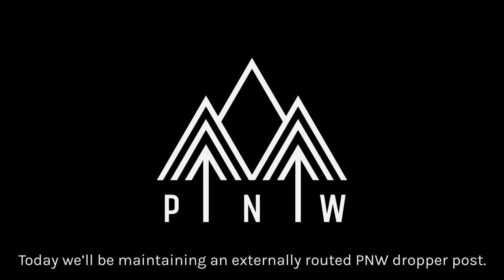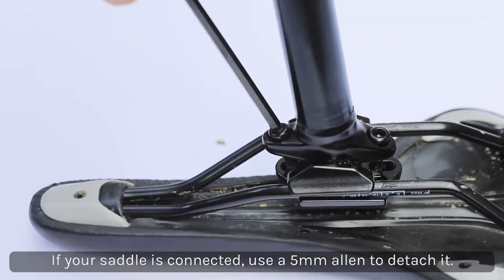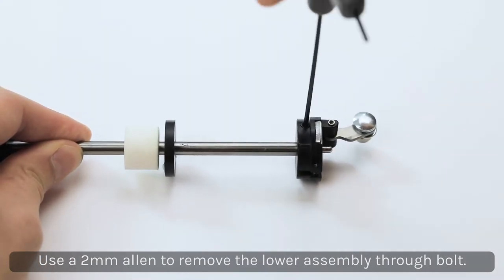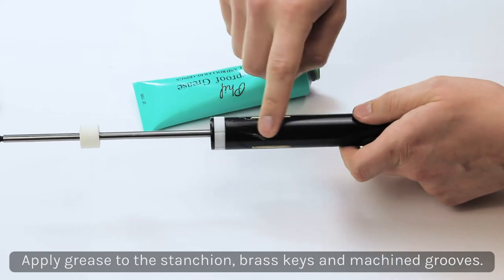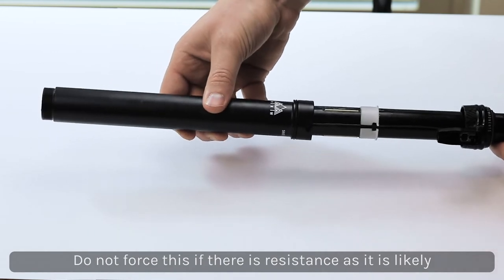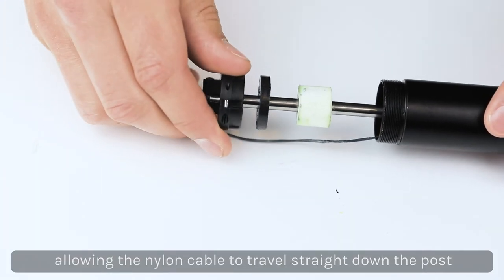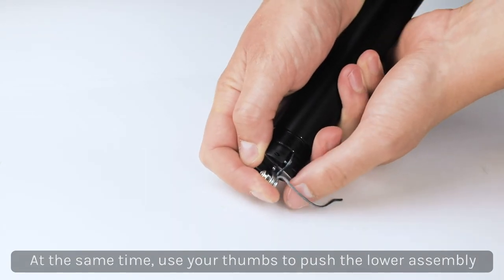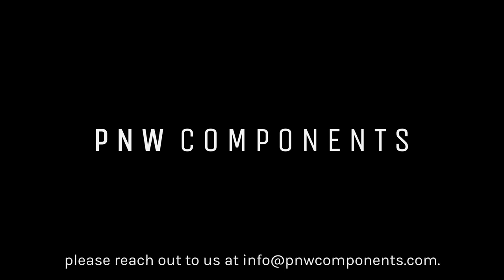PNW Components: How to Maintain an Externally Routed Dropper Post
Dropper posts, like any moving part on your bike, need occasional maintenance to keep them performing at their best. Grit and grime can build up on your dropper’s seal and can actually get pushed into the post as you ride. Fortunately, we use a sealed cartridge in our droppers, which makes servicing your post nice and easy. A simple cleaning and reapplication of grease works wonders in making your dropper feel like new and you can do this on an as needed basis or as much as you'd like. Follow along with the video above for step by step instructions, or use the link below to see written instructions if that's what you prefer.

Find the full list of written instructions for how to maintain your externally routed PNW Components dropper post here:

Necessary Tools/Materials:
- 2mm Allen Wrench
- 2.5mm Allen Wrench
- 3mm Allen Wrench
- Adjustable Wrench
- 5/16 Wrench
- High viscosity lubricant of choice (we recommend Slick Honey)
- Rubbing Alcohol
- A clean rag (microfiber preferred)